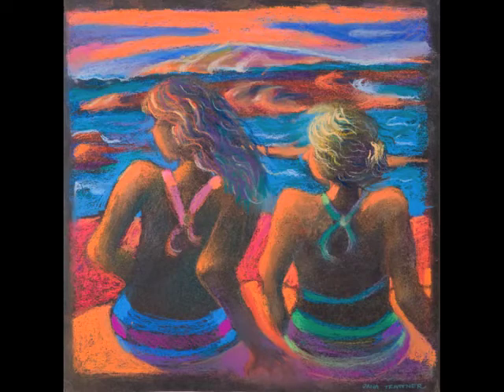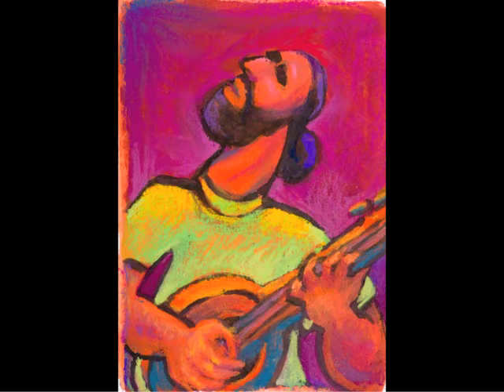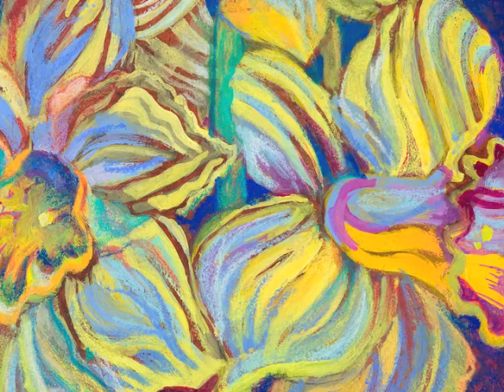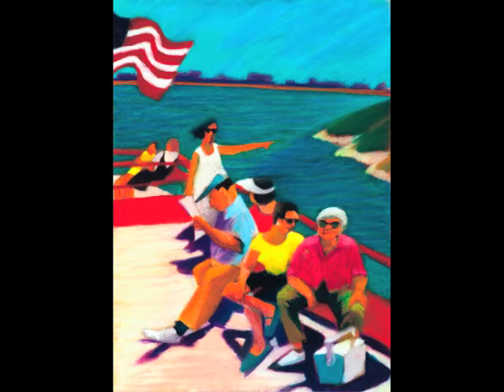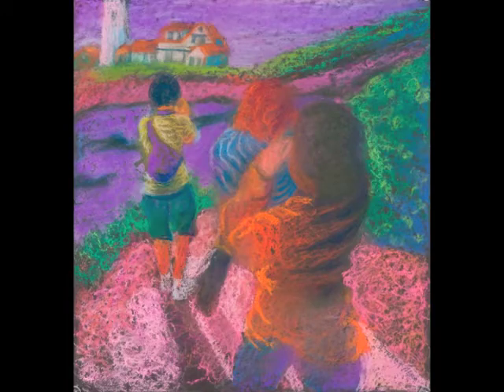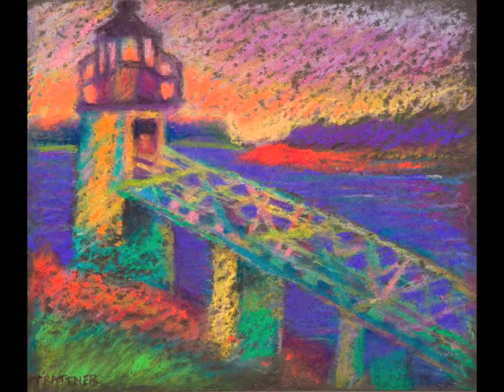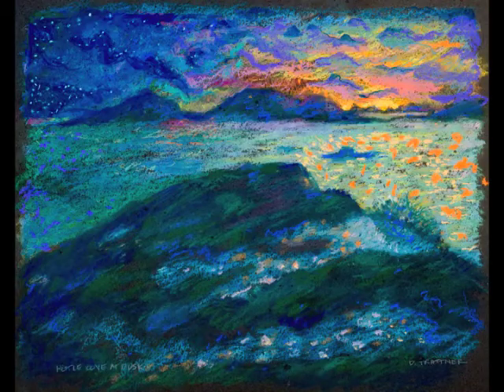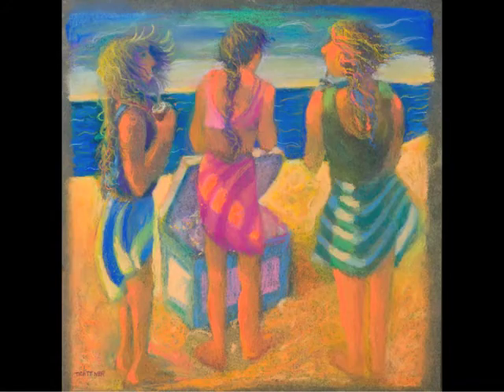Dana Trattner at Pecha Kucha Night in Portland, Maine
Dana Trattner presents her images and story about the evolution of her work through a series of vision changes. One of an evening of presentations at Pecha Kucha Night in Portland, Maine, held at the Rines Auditorium in the Portland Public Library on July 18, 2010